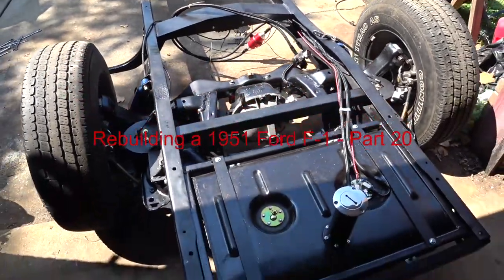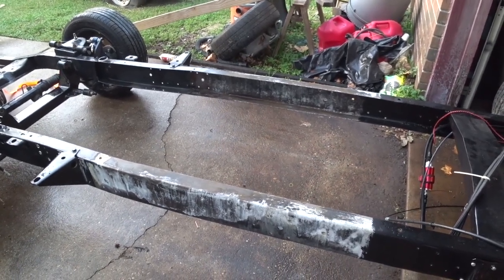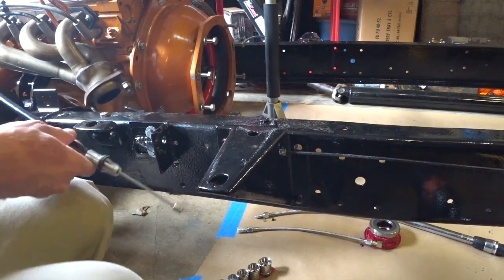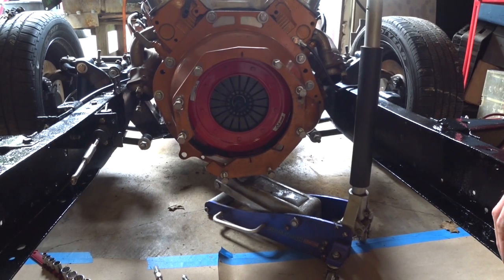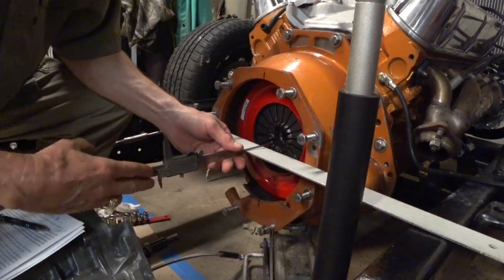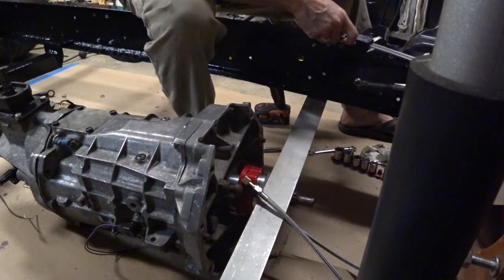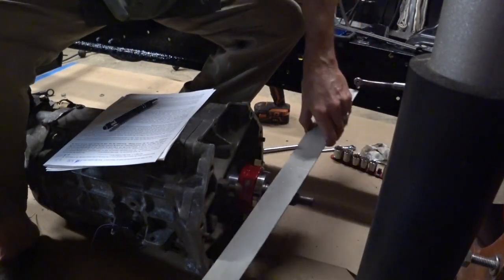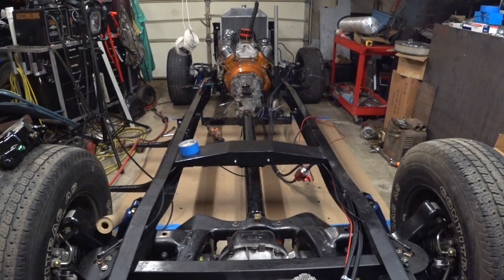Rebuilding a 1951 Ford F 1 - Part 20 - POR 15 Brackets and Frame, Begin Reassembly, Throwout Bearing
In this video we finish applying POR-15 to the frame and brackets and begin reinstallation. We also set the correct clearance for the McLeod hydraulic clutch slave cylinder and reinstall the transmission.